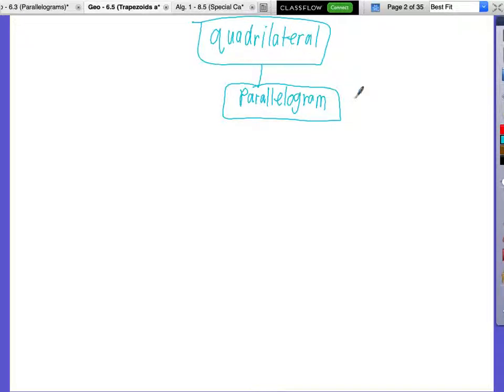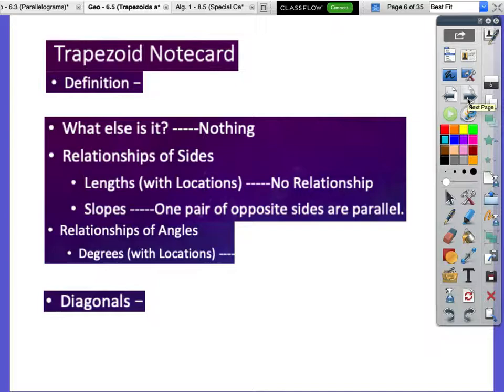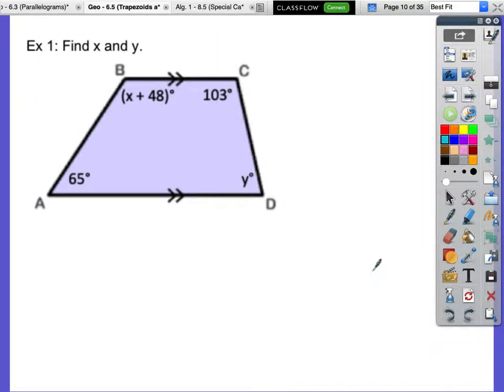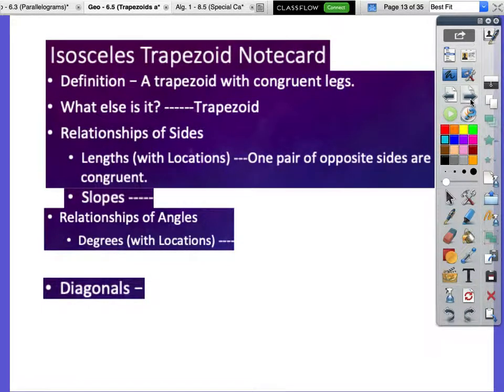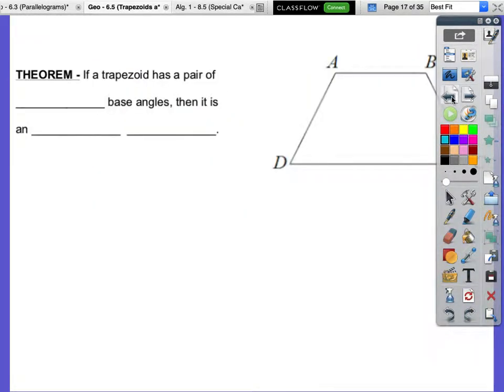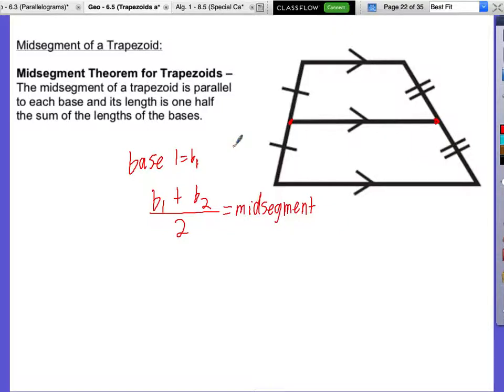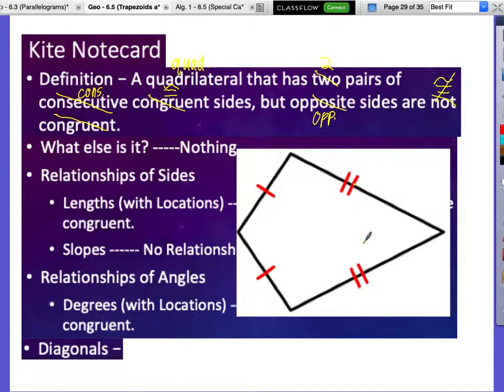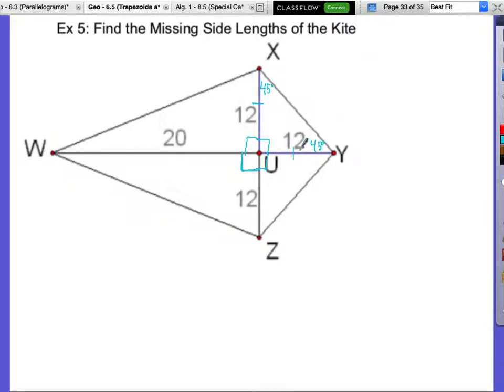Honors Geo - 6.5 Video